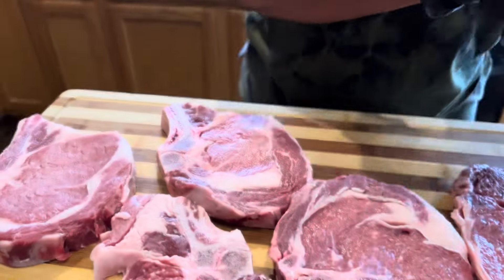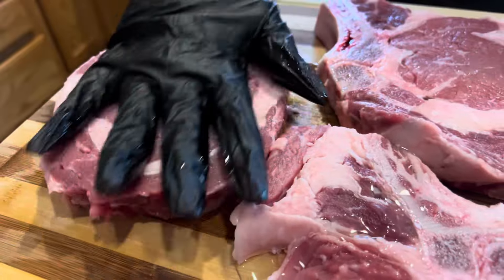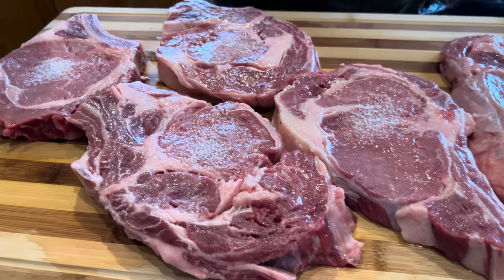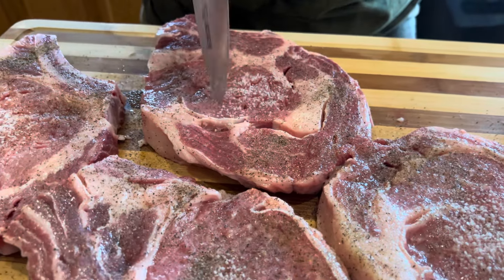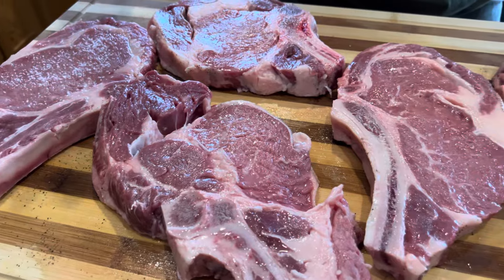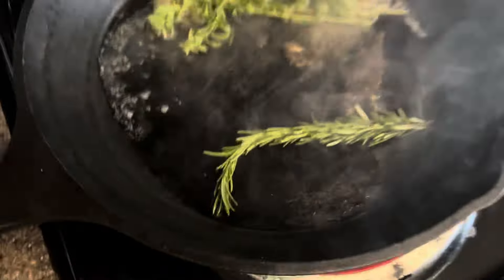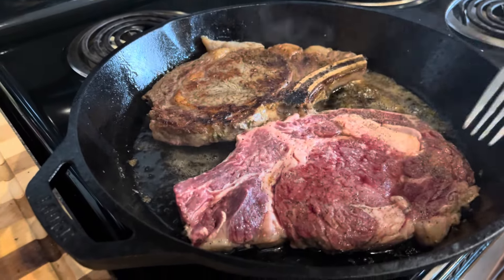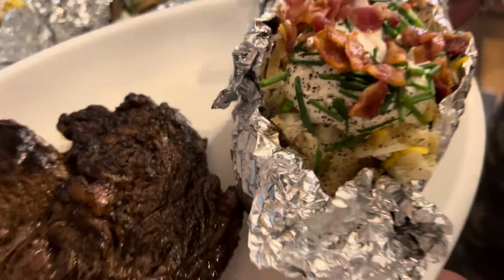How to make delicious herbs and garlic ribeye steaks in the pan at home!| CHAMELEON GIRL